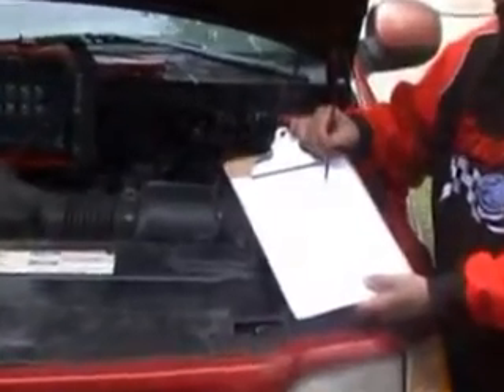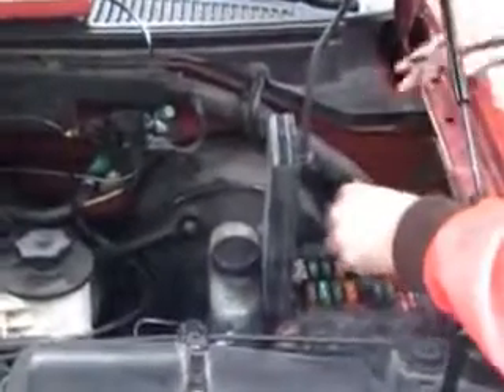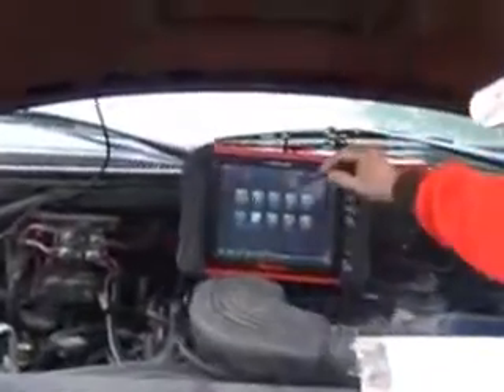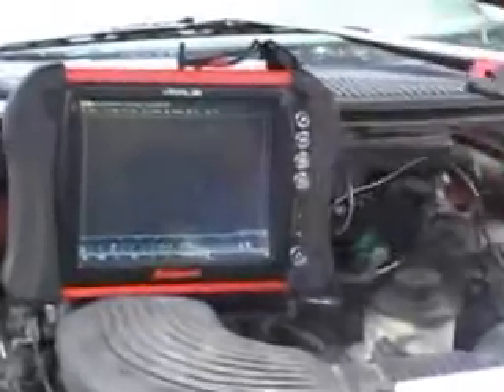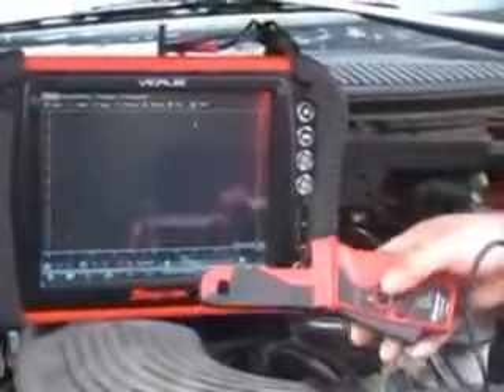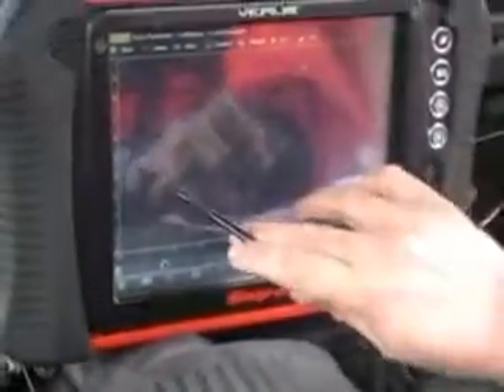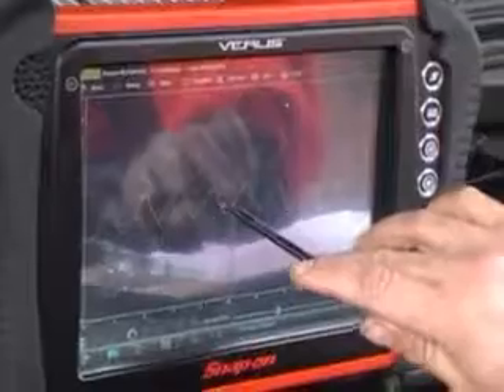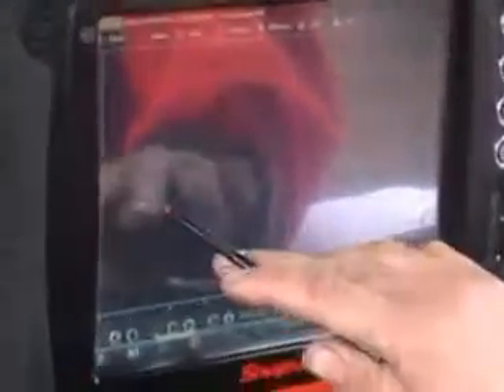Fuel Pump Waveform using Snap-on Verus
Here we are looking at a good waveform pattern on a fuel pump on a 98 Ford Expedition. I know I should have filmed the waveform before the pump was replaced, but here it is anyways.